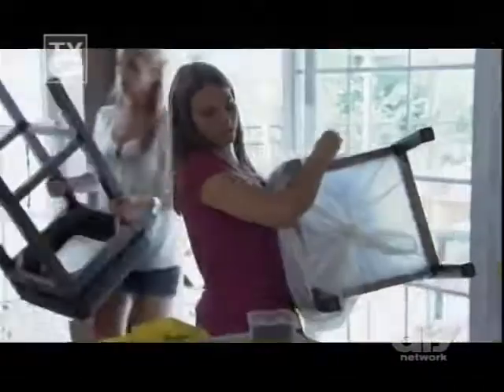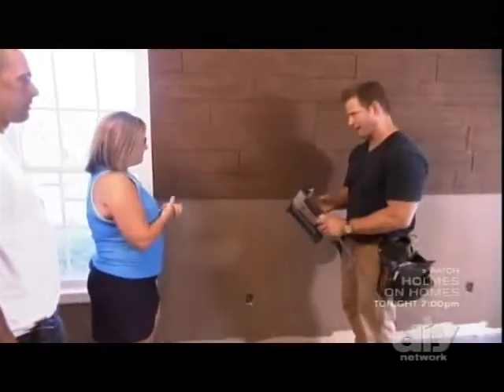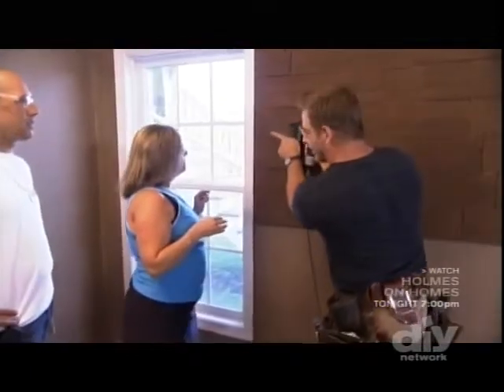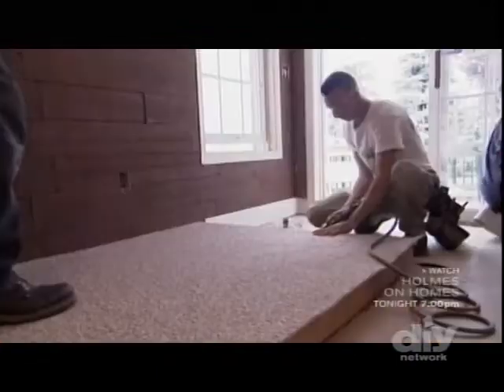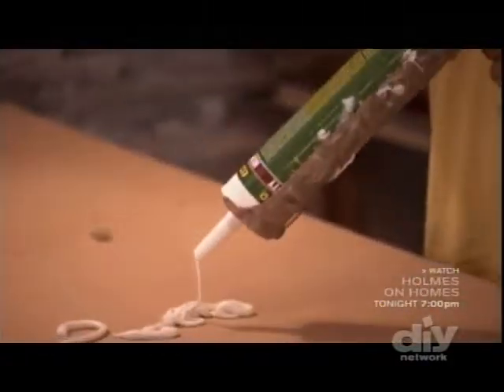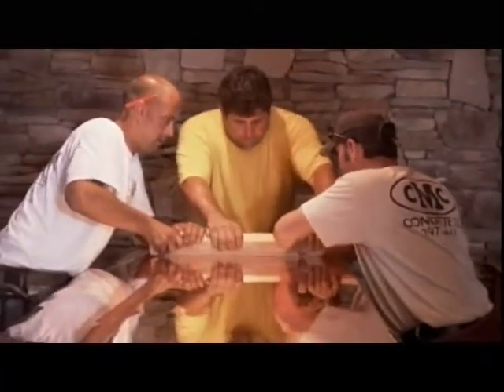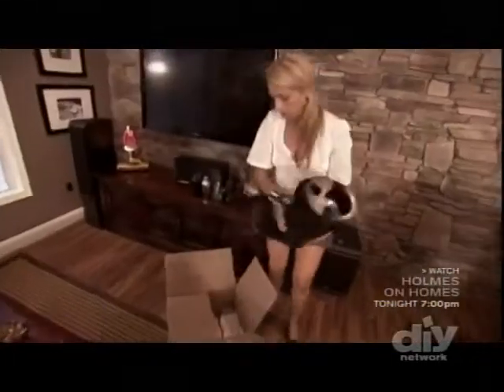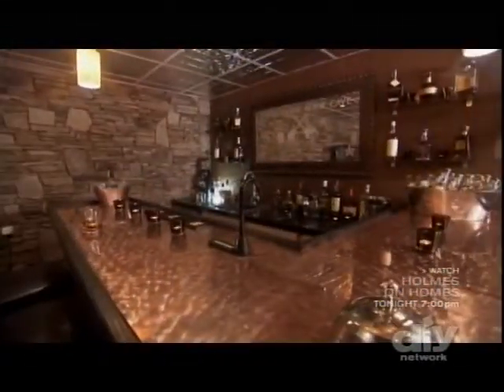Man Caves ''Rock Cave'' by M Wilson Carpentry & Construction (formerly MJ Design)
M Wilson Carpentry & Construction/ Mike Wilson